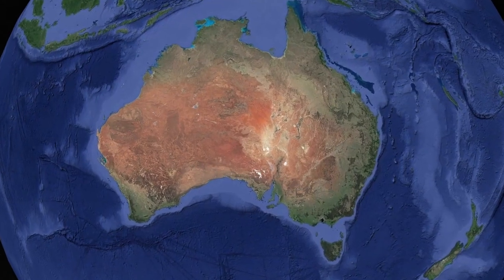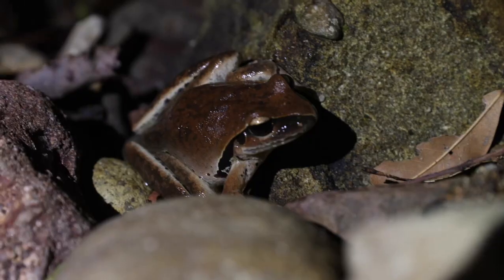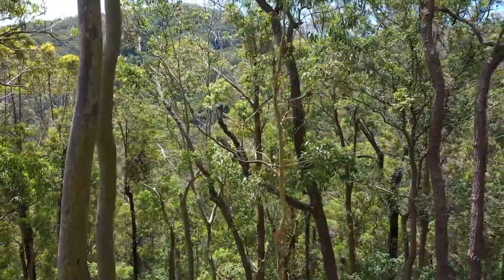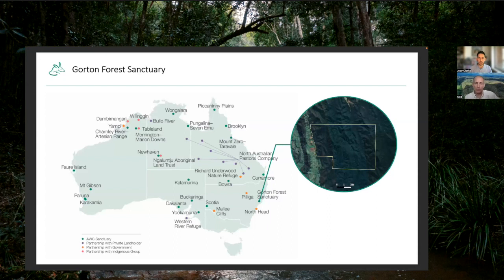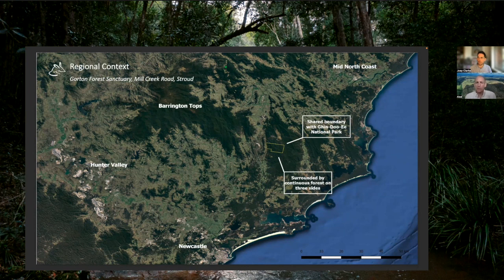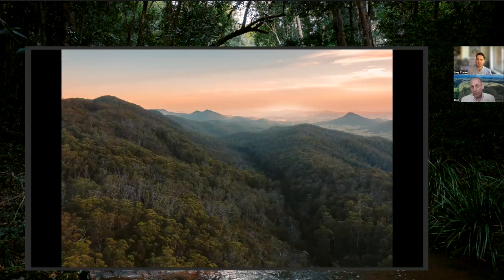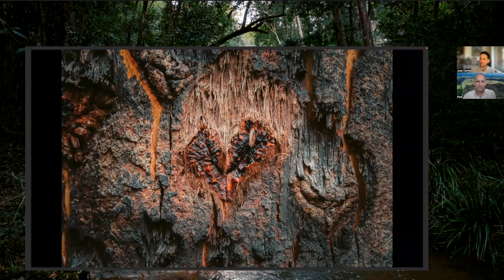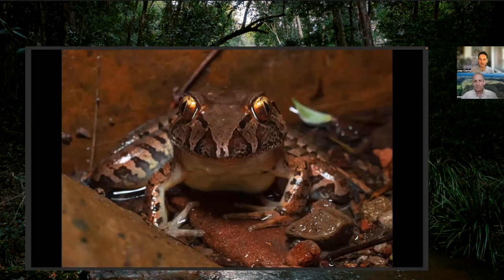AWC in Conversation with Aled Hoggett: A new AWC sanctuary in New South Wales (S5E5)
Australian Wildlife Conservancy has a new sanctuary in NSW, which protects critical habitat for the Koala and a suite of other forest-dwelling species like Yellow-bellied Gliders and Glossy Black-cockatoos. AWC's Regional Operations Manager Aled Hoggett explains why the property is significant for conservation.

Enjoy more episodes from our webinar series, AWC in Conversation